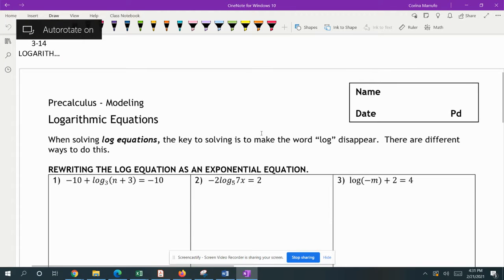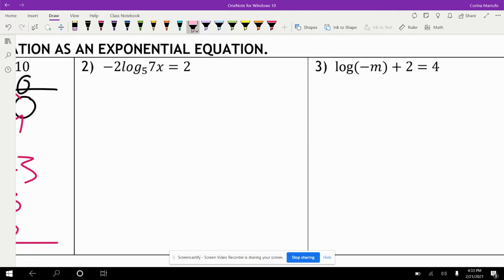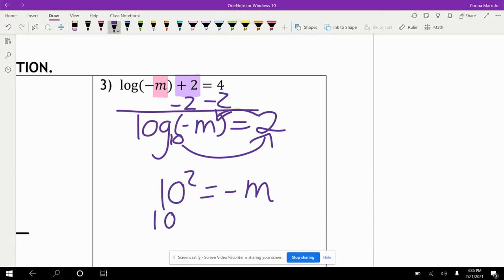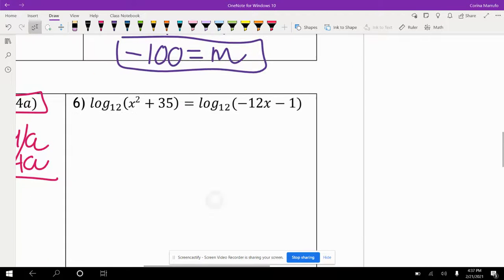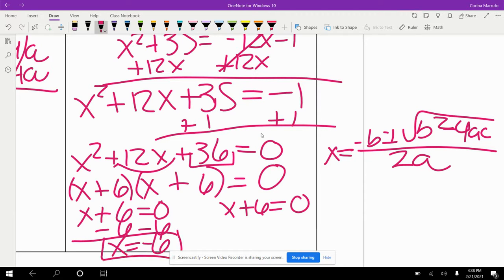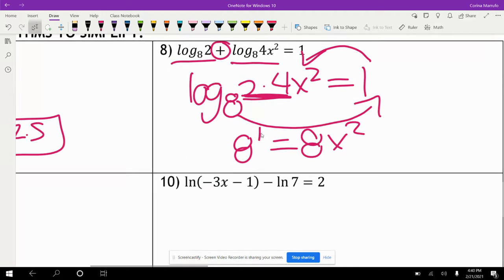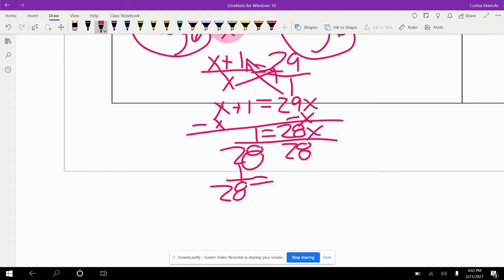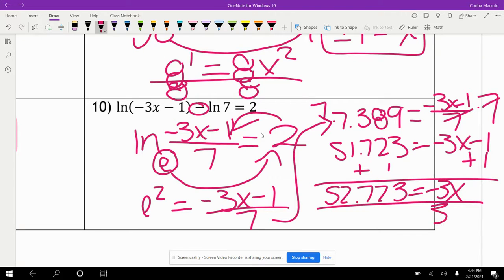Solving Logarithmic Equations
Today we will be solving Logarithmic equations.